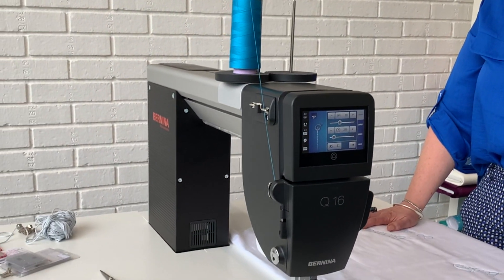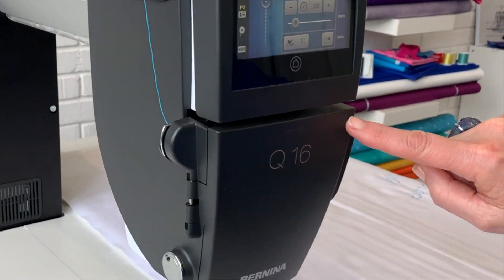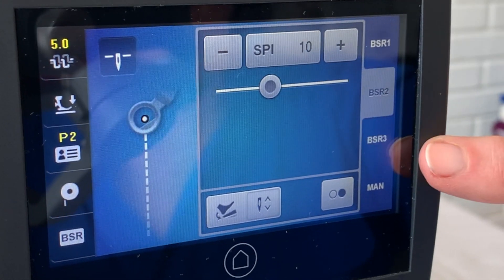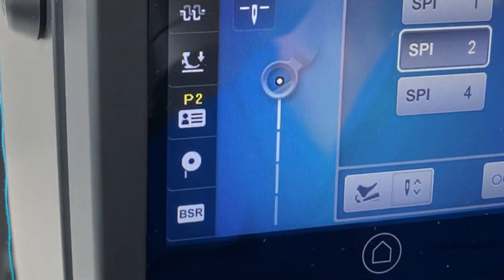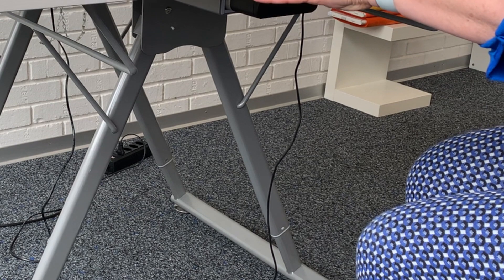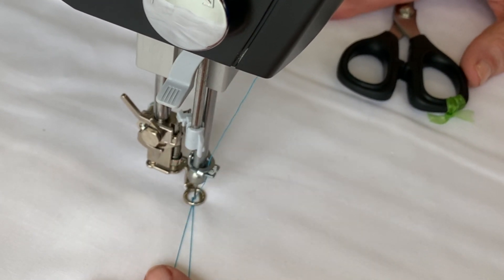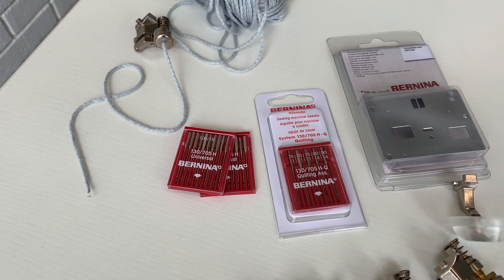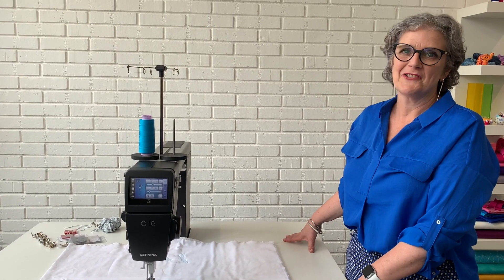Q16 Sneak Preview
This is a quick introduction to the Q16 made by the BI Education team for Dealers.